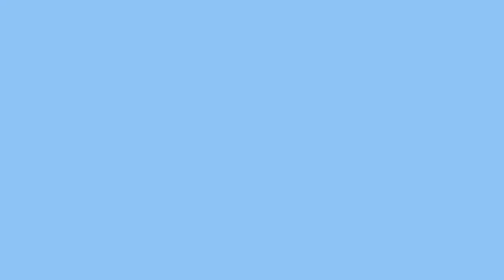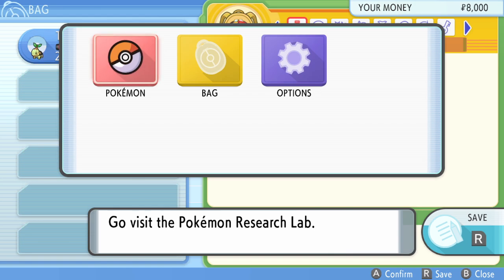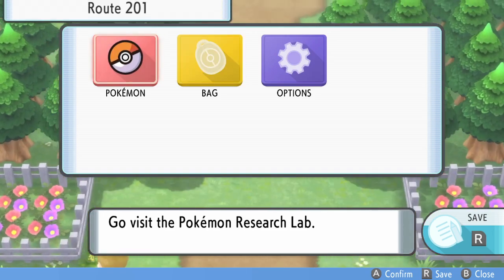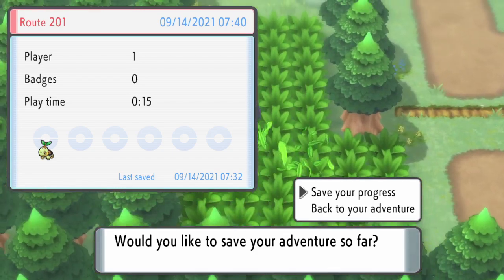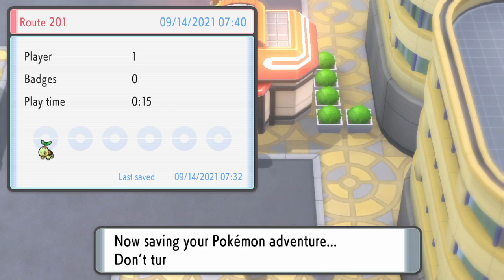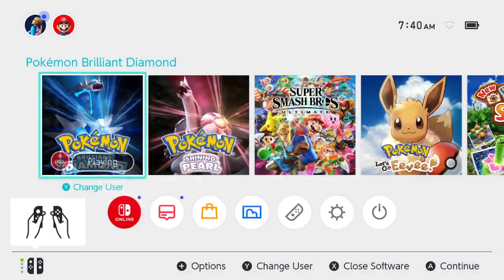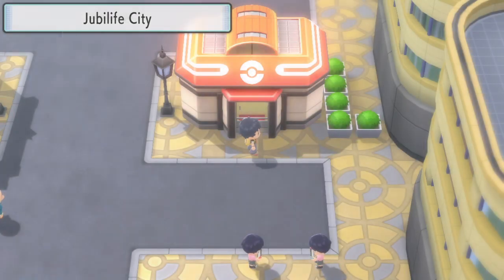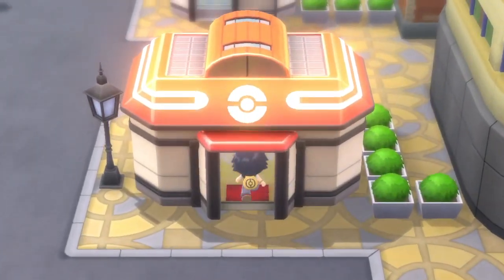Quick Door Storage Tutorial for Pokémon Brilliant Diamond and Shining Pearl Speedruns!